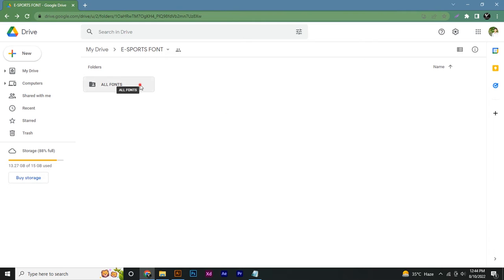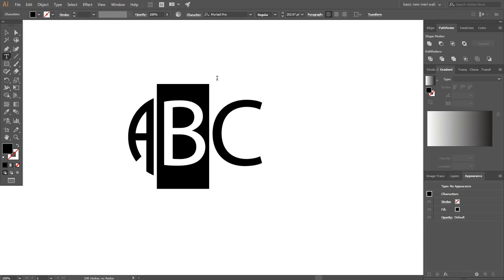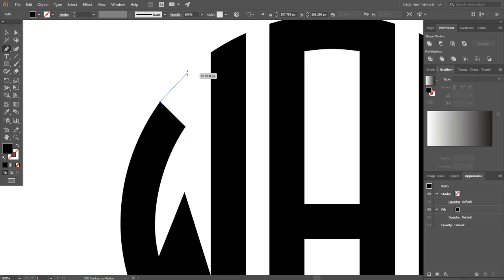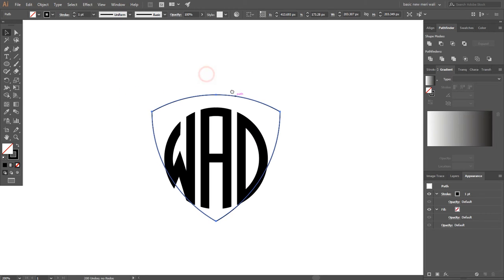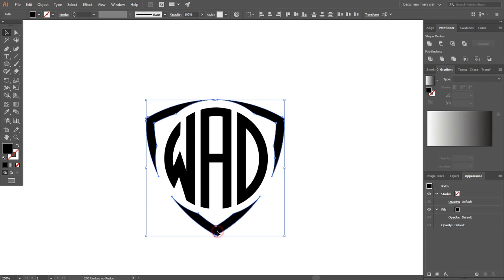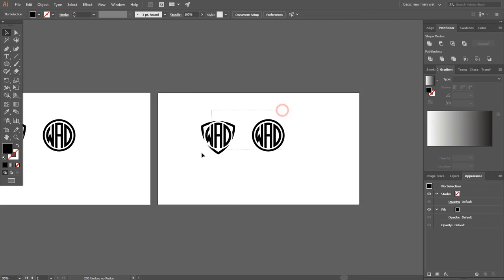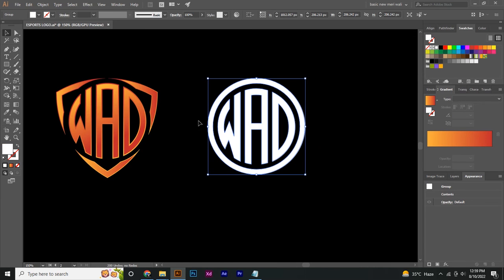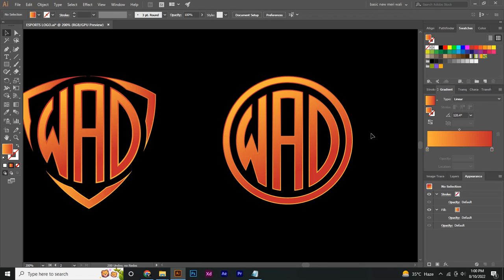How to Make Text Esports Logo Design in Illustrator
How to Make Text Esports Logo Design in Illustrator cc.

In today's tutorial, You'll see how to make an esports logo design by using text in adobe illustrator cc. This one is maybe the best video I ever made, by using the font you can make an esports or gaming logo design in just 5 mins.

Arsalan!